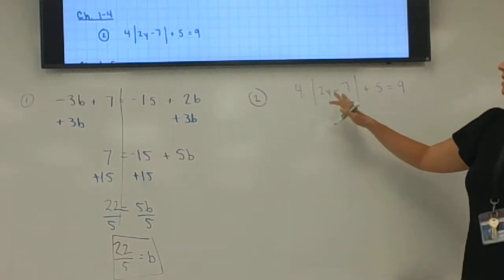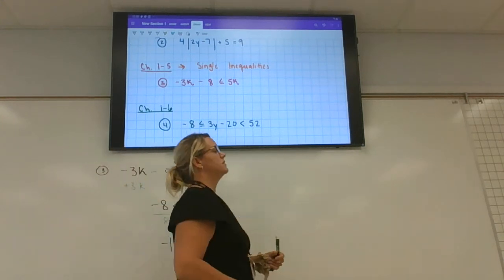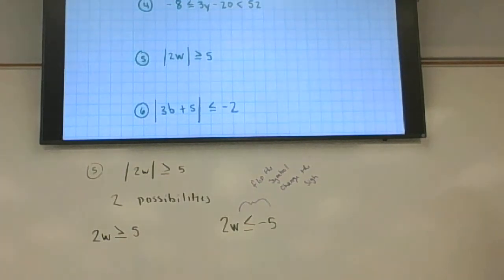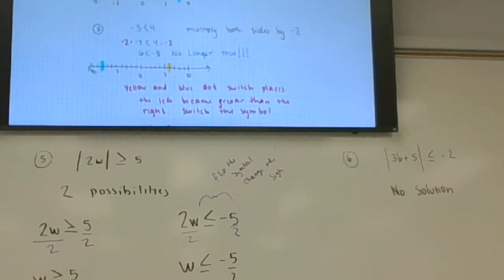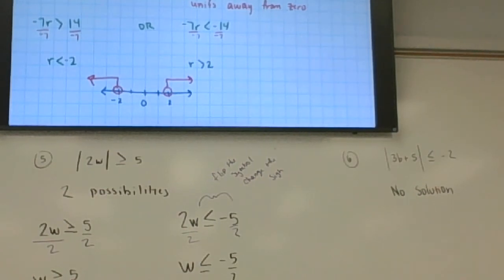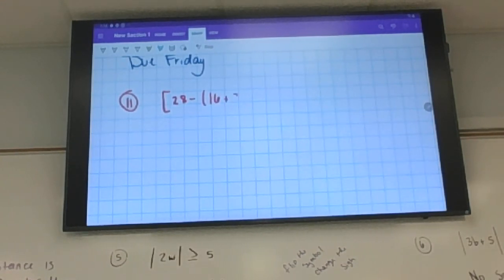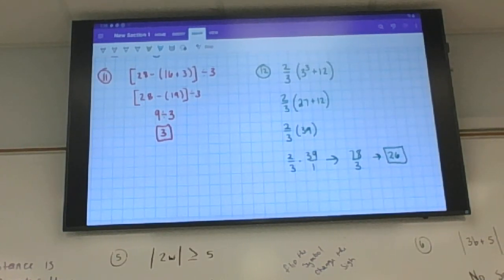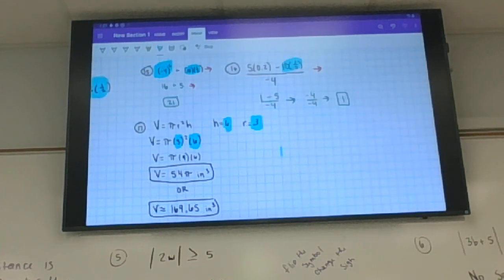Wednesday Class Video period 6, 7 8.25 Review